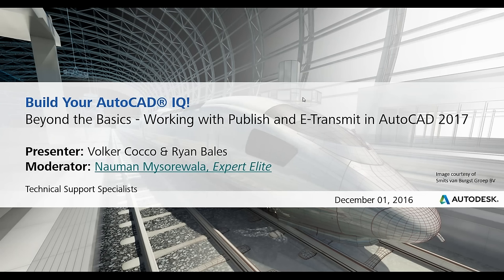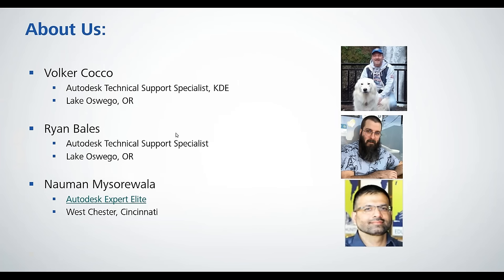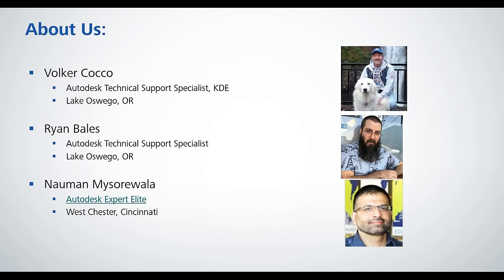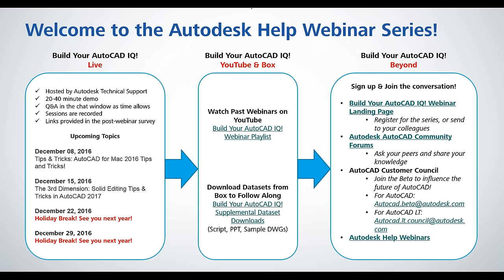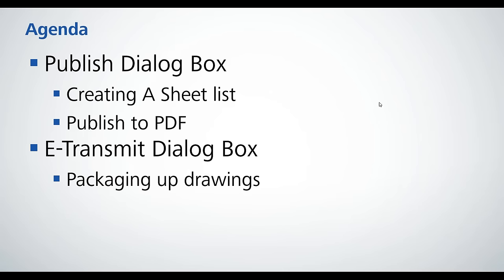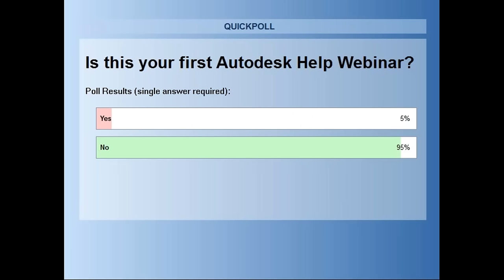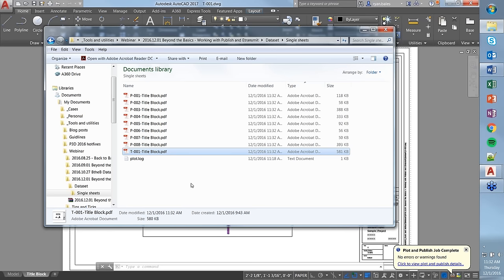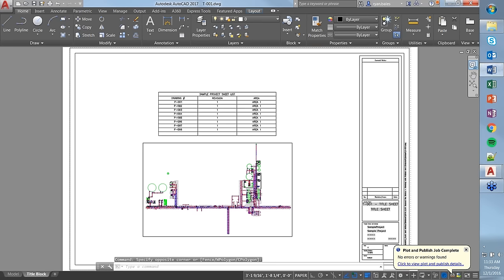Beyond the Basics: Working with Publish and eTransmit in AutoCAD 2017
In this Build Your AutoCAD IQ! Webinar, two of the most powerful functions and features are at your fingertips. With publish we'll learn to create drawings sets for rapid publishing, how to utilize page setups for multiple printers and plotters. Then we will learn to Etransmit for a quick and dead simple approach to send drawings.